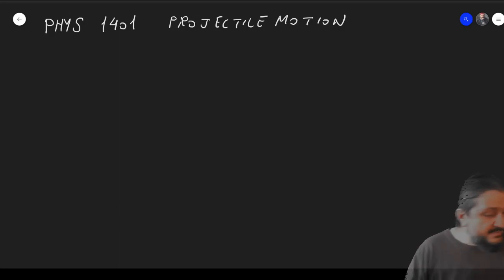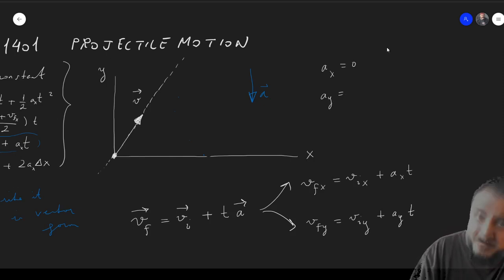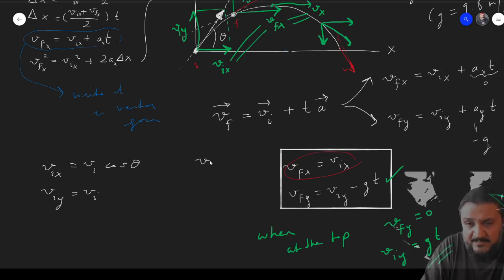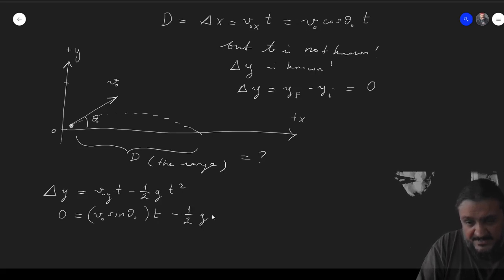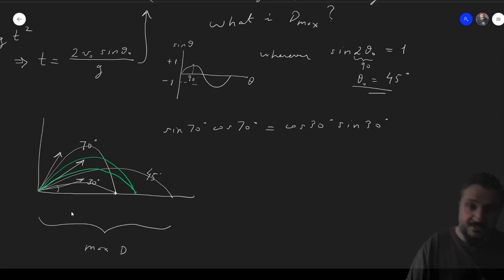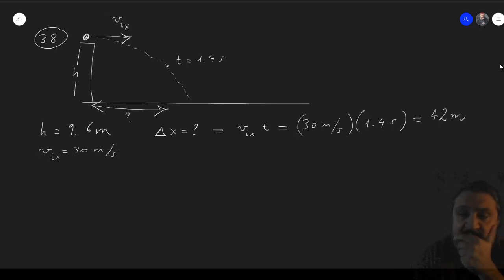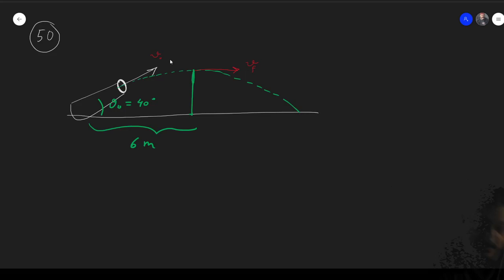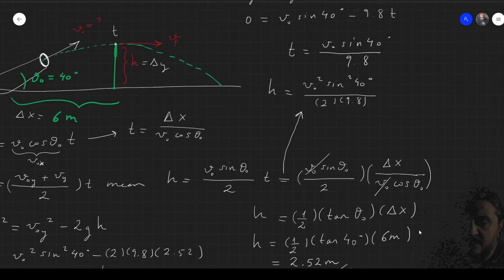PHYS 1401 College Physics I - Projectile Motion